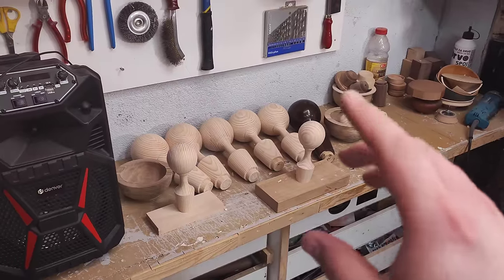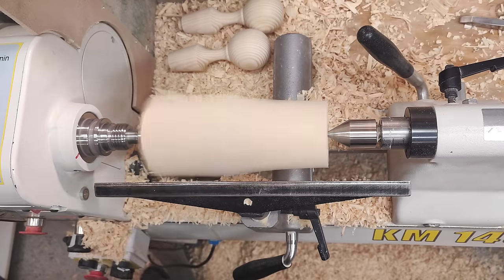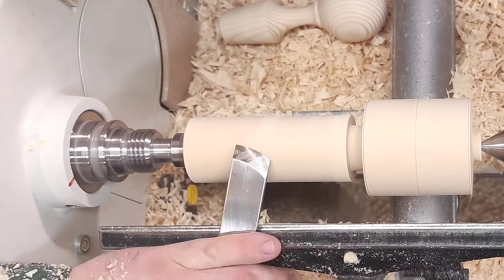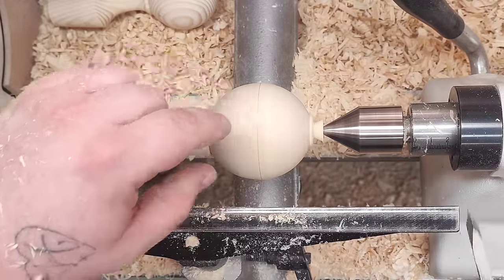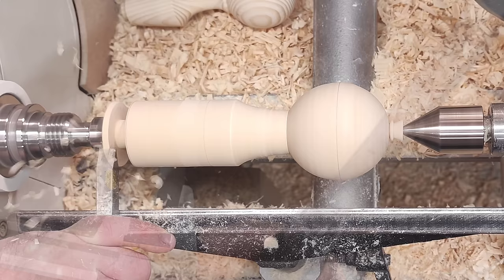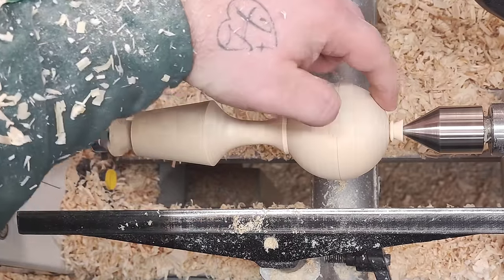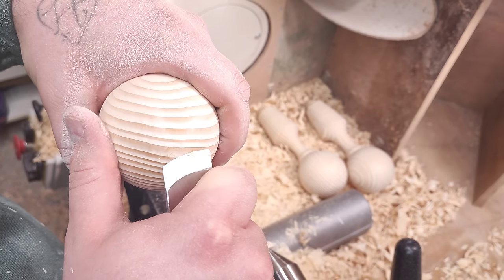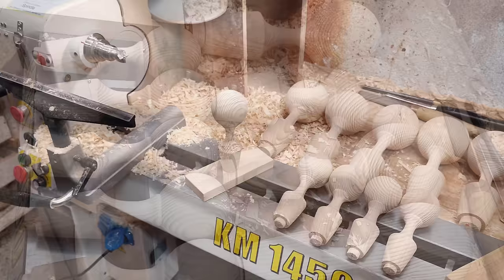You won't guess what these are, but PLEASE try anyway😉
I had fun making this small production run, nothing special or difficult,its was just a time crunch..
But I did it faster and manage to film one being made. So at least you could see some skew work.

GURTOOL TOOLS